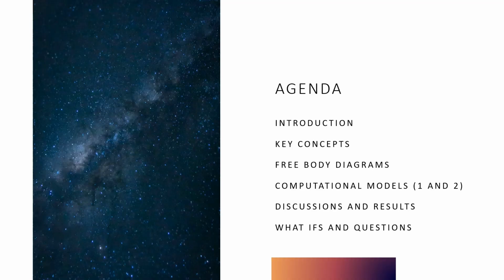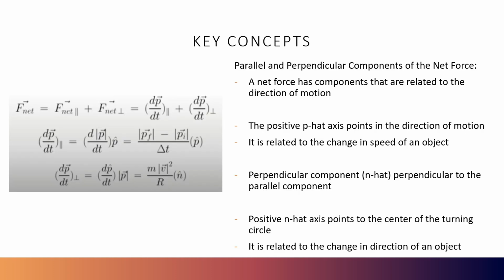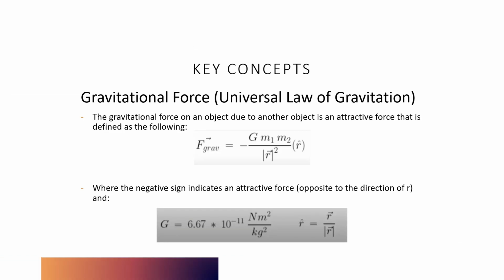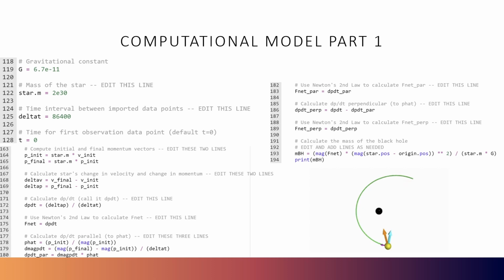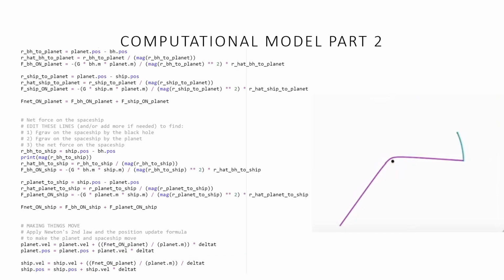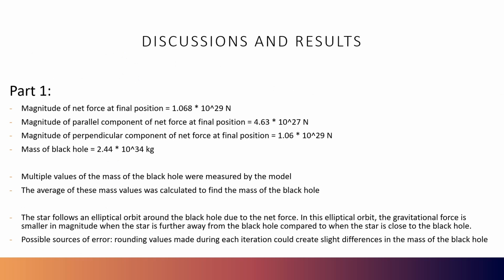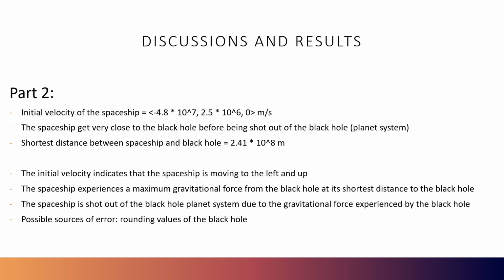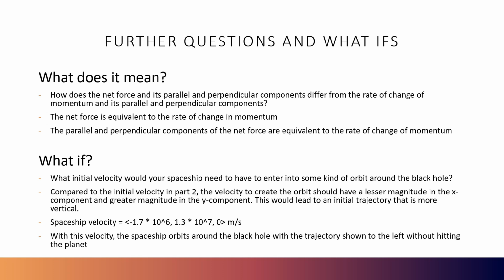Lab 3 final video